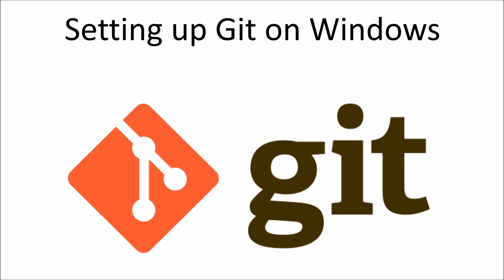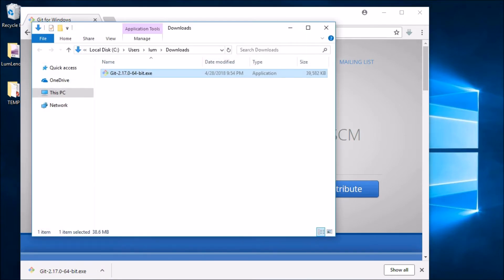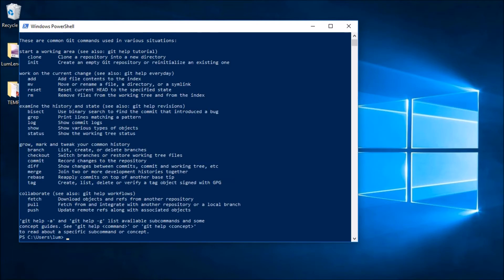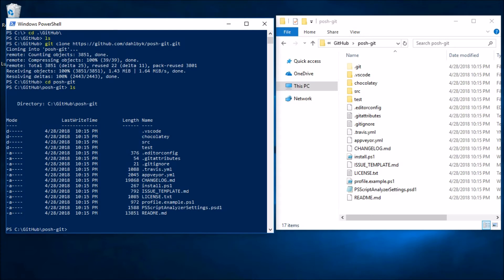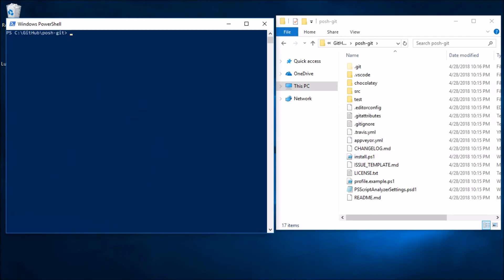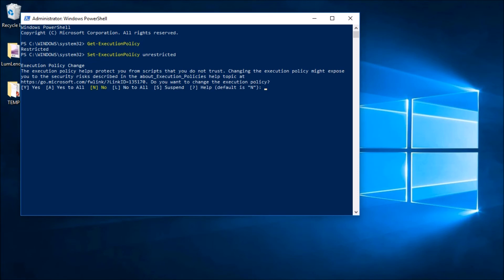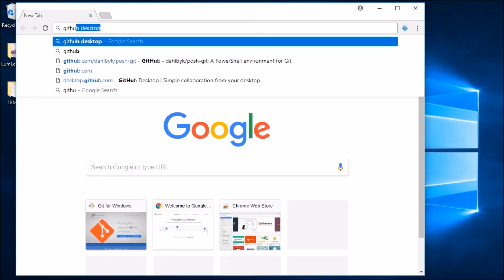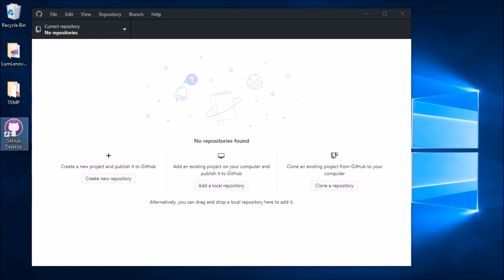Setting up Git on Windows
This tutorial illustrates how to setup a Git environment on a Windows machine.  This will cover the installation and usage of the following tools:

Additional videos in this series:
Lesson01: Setting up Git on Windows (this video)